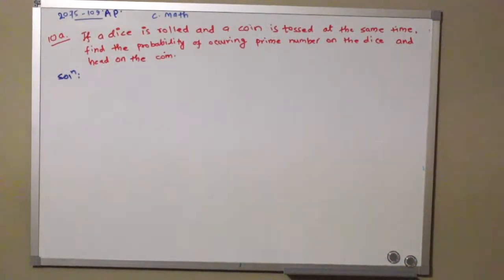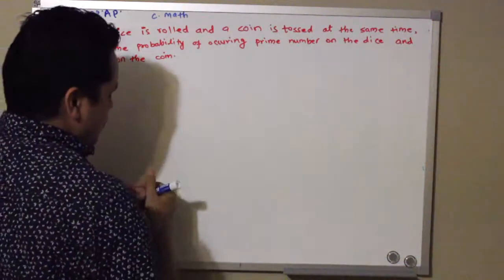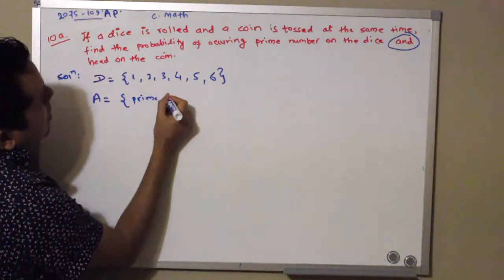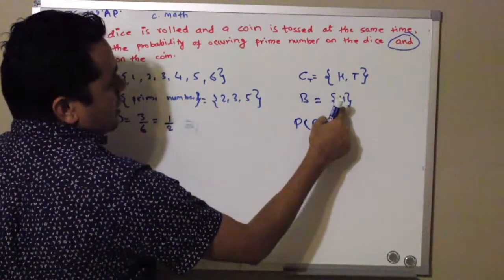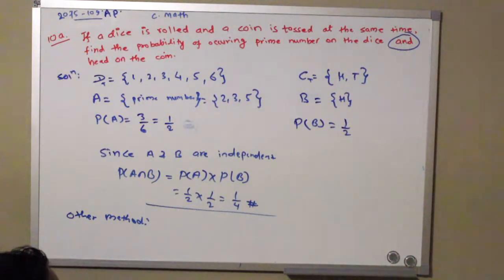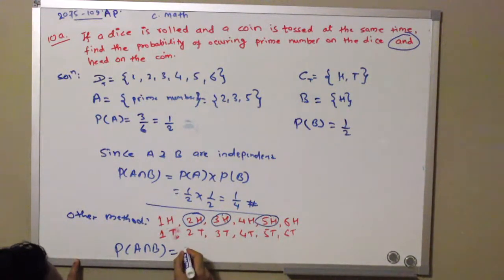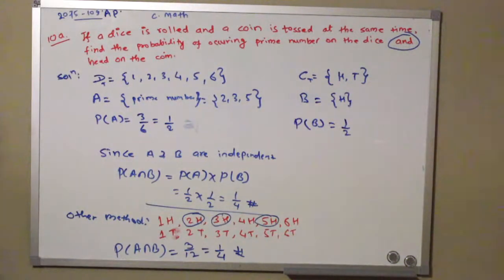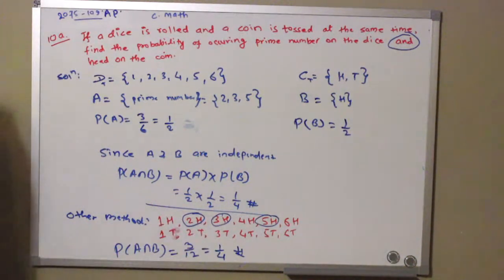Copy of E75 AP 10a Eng edited